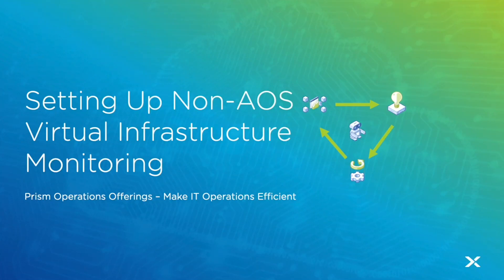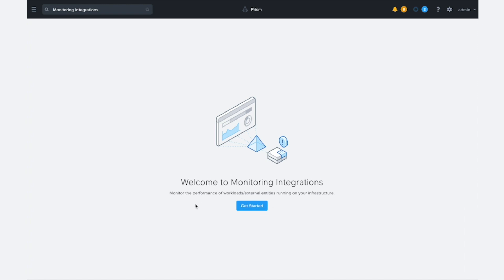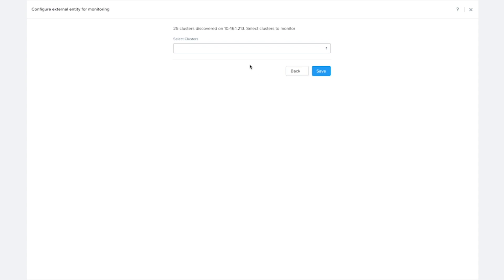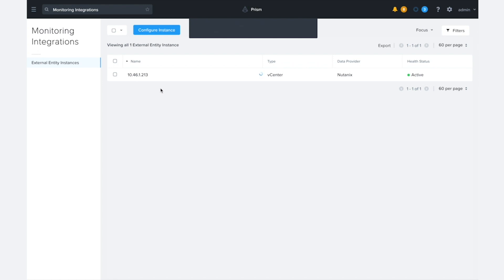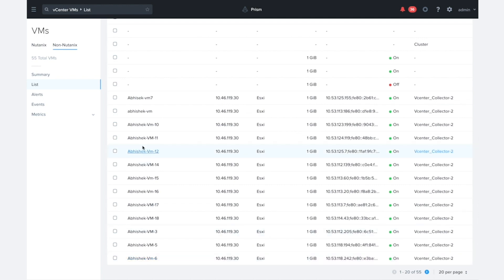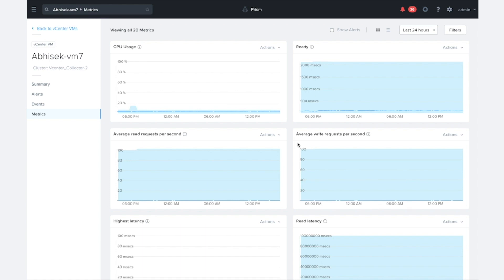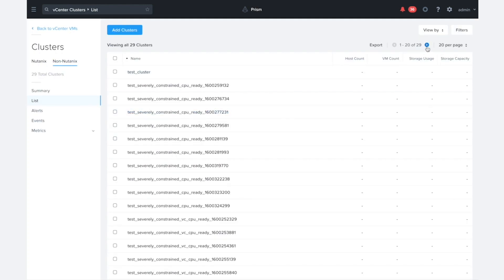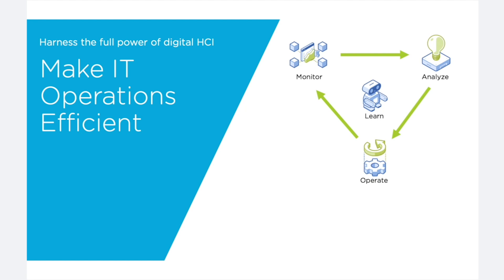Get Started with Monitoring for non-Nutanix Virtual Infrastructure | Prism for IT Ops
Non-AOS Virtual Infrastructure Monitoring is now GA in the 2020.9 release. This allows you to monitor not only your Nutanix managed infrastructure, but also your non-Nutanix managed infrastructure from one place.

Sarah Hernandez, Senior Product Manager - Prism Pro/Prism Ultimate, shows you how to set this up for your vCenter clusters and gives an overview of what is available in this release.